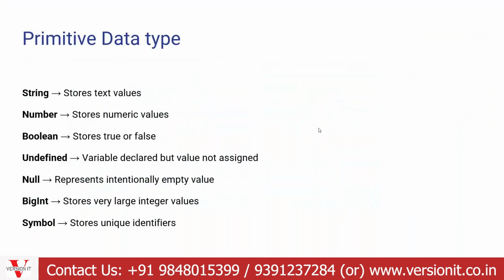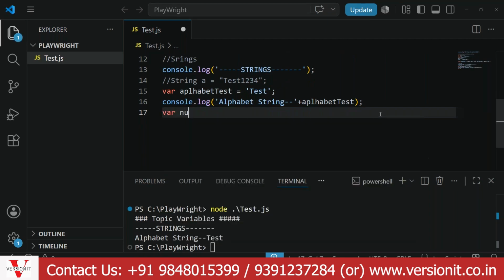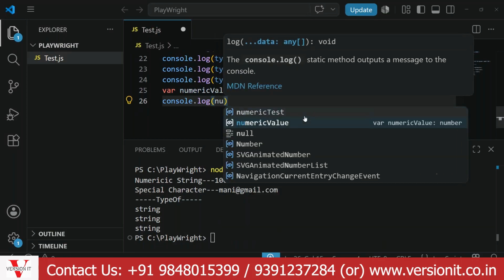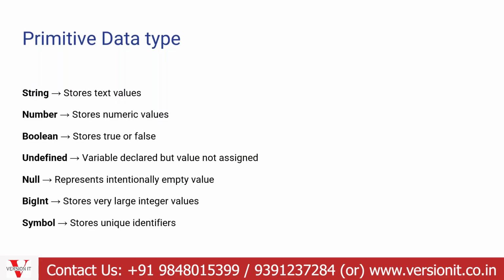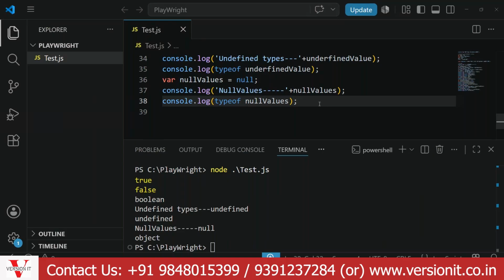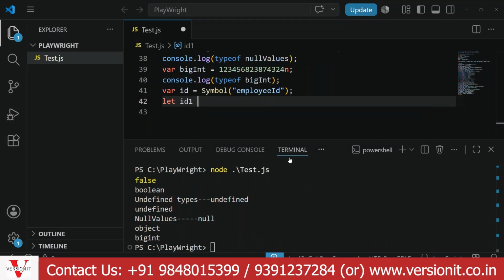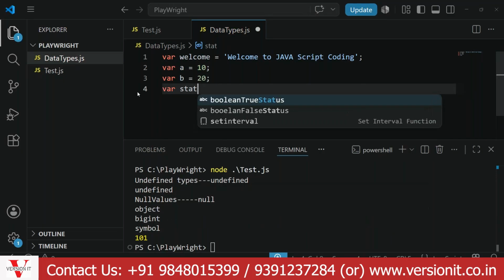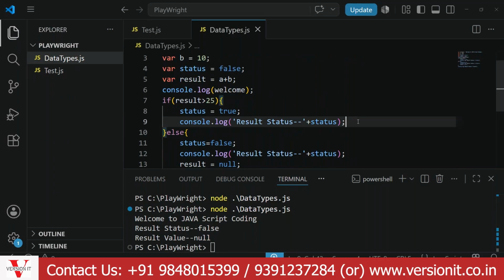Playwright JavaScript Tutorial | JavaScript Primitive Data Types Explained with Real-Time Examples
# 💻 JavaScript Data Types Explained | Primitive Data Types | Playwright Tutorial | Version IT

Welcome to **Version IT**!

In this session, you will learn **JavaScript Data Types** from basics with real-time examples. This class is specially designed for students who want to learn **Playwright Automation Testing** using JavaScript.

Understanding JavaScript Data Types is the first step towards becoming a successful Automation Test Engineer.

✔ Introduction to JavaScript Data Types

✔ Undefined

✔ Null

✔ Symbol

✔ BigInt

✔ Objects & Arrays

✔ Functions as Objects

✔ Real-Time Examples

✔ JavaScript Data Types in Playwright Automation

✅ Freshers & Graduates

✅ Manual Testers

✅ Automation Testers

✅ QA Engineers

✅ Software Developers

✅ Career Switchers

## 🚀 Why Learn JavaScript Data Types?

JavaScript Data Types are the foundation of JavaScript programming and Playwright Automation Testing.

By mastering Data Types, you can:

✔ Write clean and efficient JavaScript code

✔ Understand variables and memory management

✔ Build robust Playwright Automation Frameworks

✔ Crack Automation Testing Interviews

✔ Become a Professional Automation Test Engineer

## 🎓 Version IT Training Programs

✅ Microsoft Fabric

✅ Power BI

✅ Salesforce CRM

✅ Data Science

✅ Cyber Security

…and many more IT Courses.

▶ **JavaScript Data Types Explained | Playwright Tutorial Class**

▶ **Playwright JavaScript Training | Complete Automation Testing Course | Version IT**

▶ **Playwright Training Demo Class | Complete Automation Testing Introduction with Real-Time Projects**

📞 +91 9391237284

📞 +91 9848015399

🎯 Join **Version IT** and start your Playwright Automation Testing journey today.

#️⃣ **Tags**